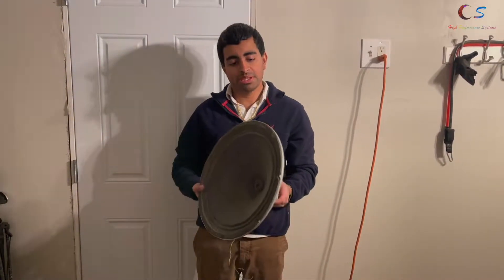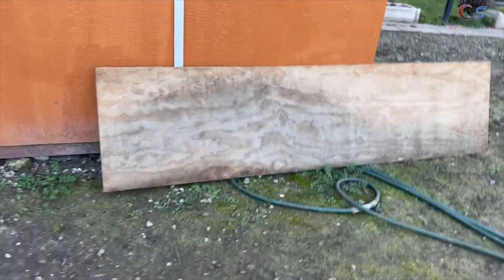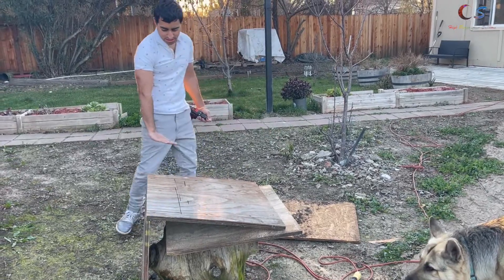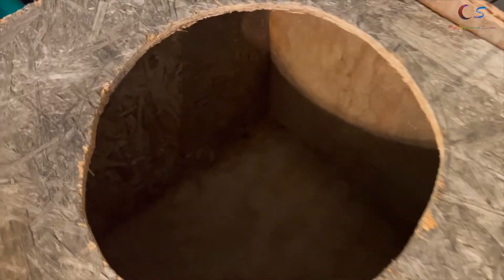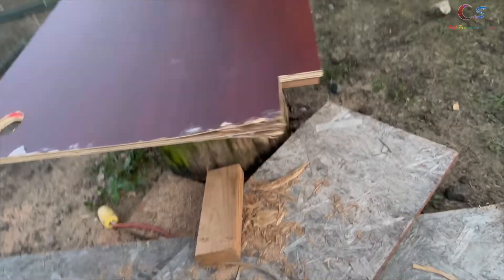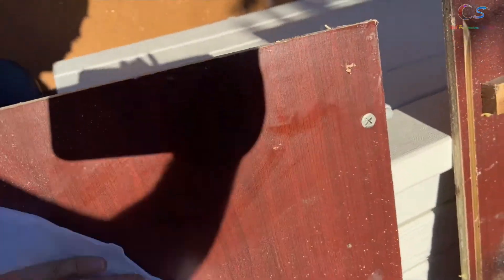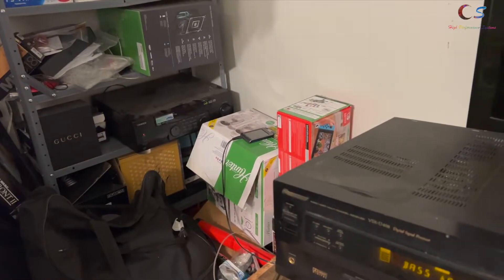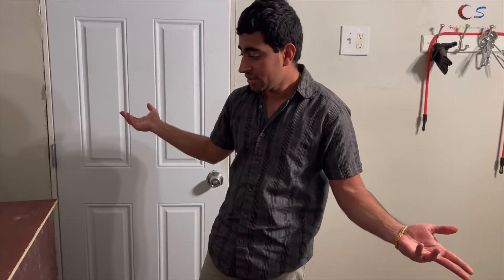Building The Most Ghetto Subwoofer Box of 2022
Received a free woofer, decided to build a box for it for free.